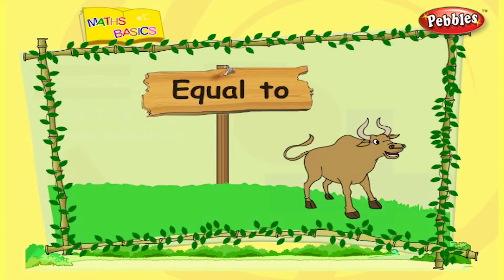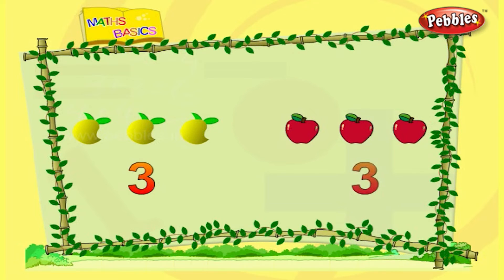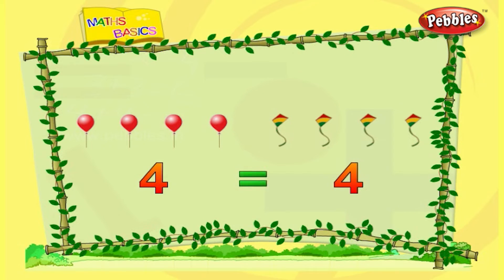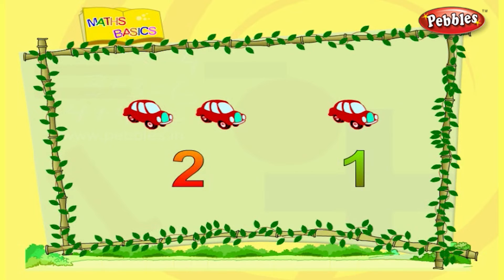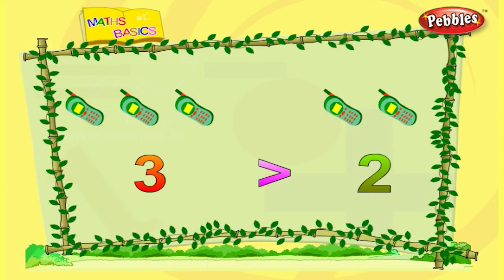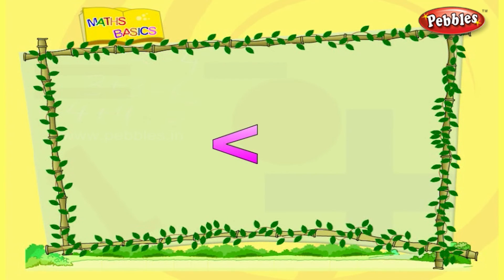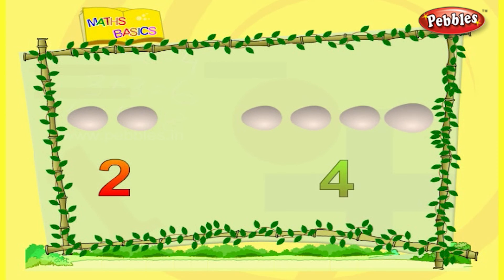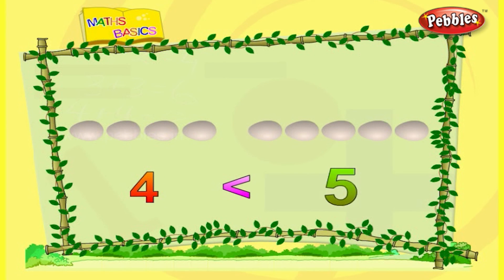Comparison | Equal To | Greater Than | Less Than | Maths Basics for Kids | Maths Tricks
Pebbles present Basic Maths for kids.

The Maths Basics Video learning series is specially designed for kids to help them learn easily. The explanations along with computer graphics & animation will keep the kids engaged and make learning easy in a fun way.

The Maths Basics Series contains the following videos
Counting, Addition, Subtraction, Comparison, Equal To, Greater Than, Less Than, Numbers 1 to 100, Shapes, Before, After, In Between, Numbers Place Values, Time, Multiplication, Money, Metric Measurements.